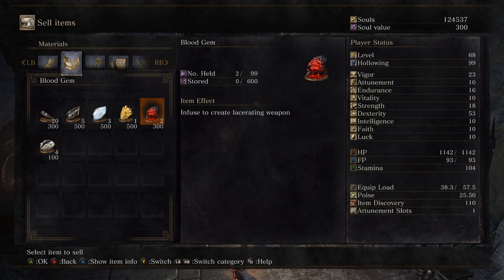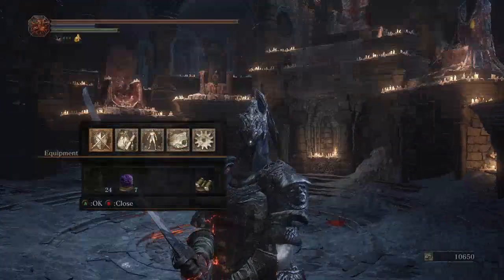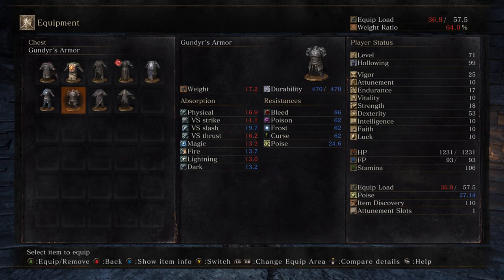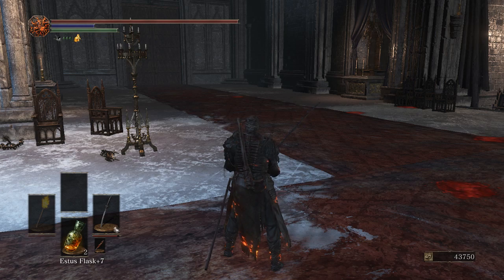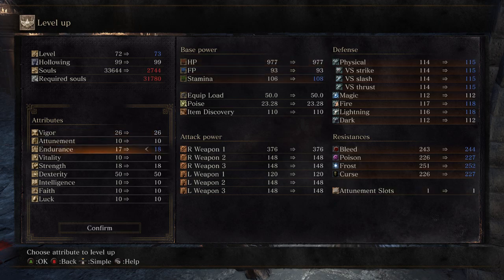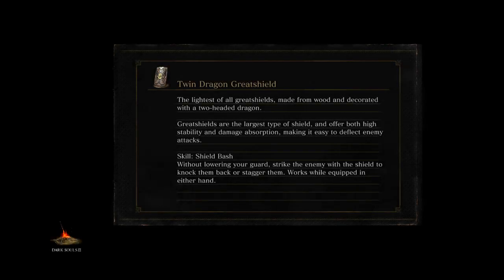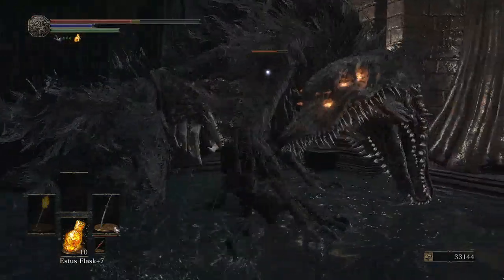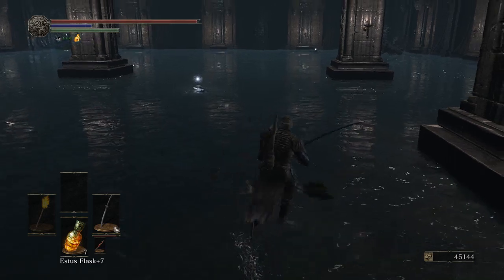Dark Souls III - PentaLIVE - Episode 23 [Let's Play/Walkthrough]